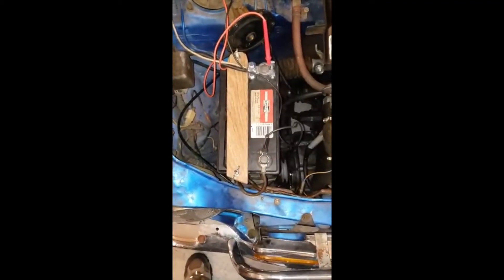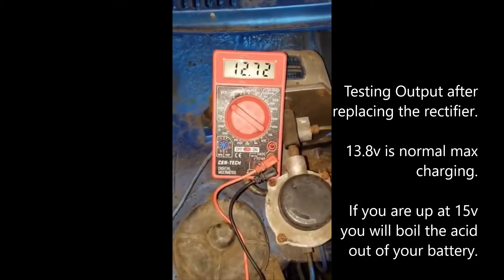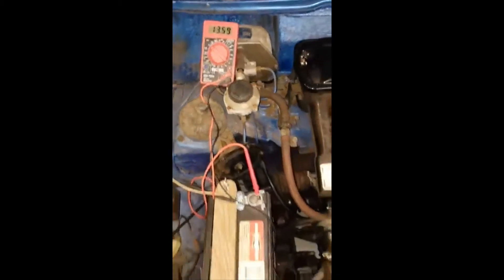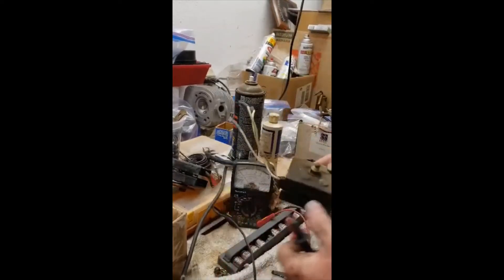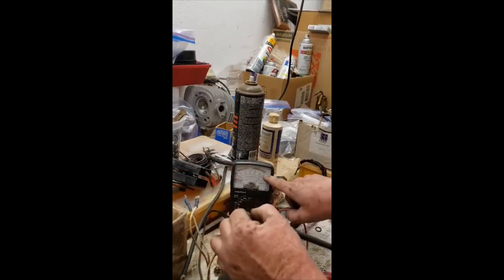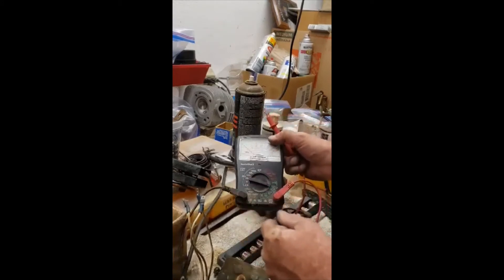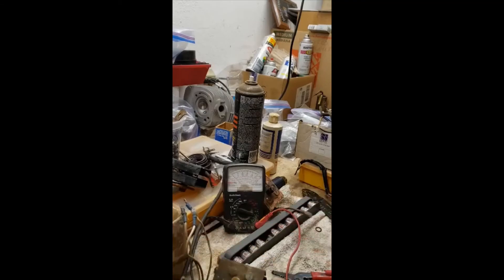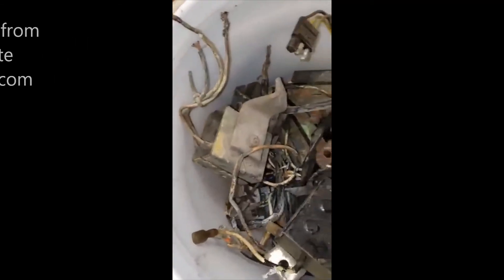Honda N600 Z600 Not Charging & Diagnosis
My check engine light was flashing while driving one night. There's 5 separate components to the Honda 600 alternator, my problem was the rectifier. This video tells the story on testing the rectifier and testing charging after repairs.